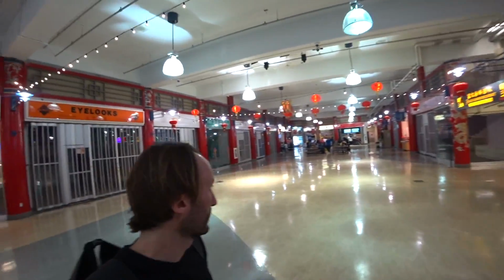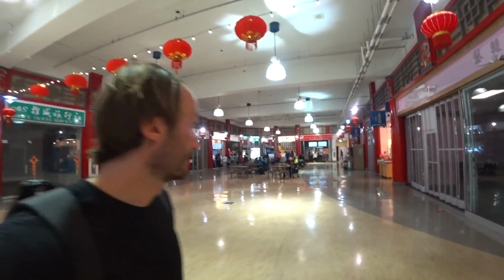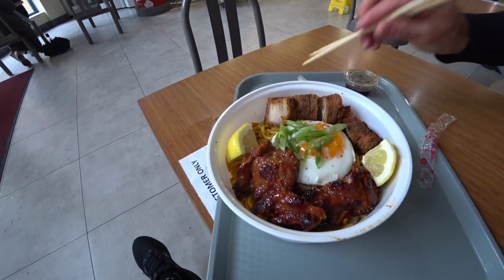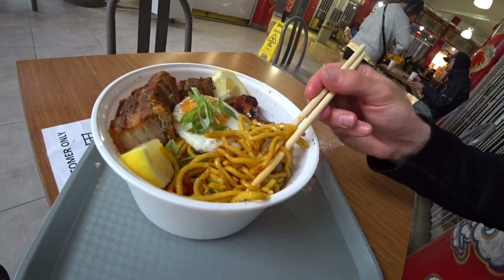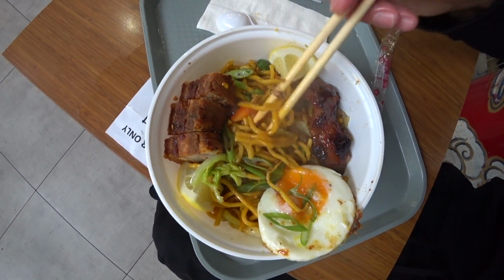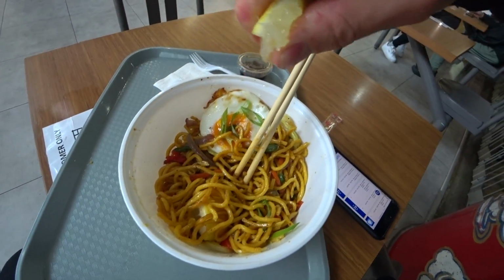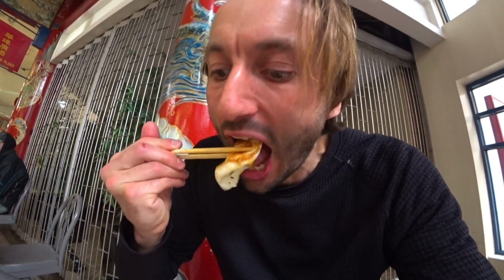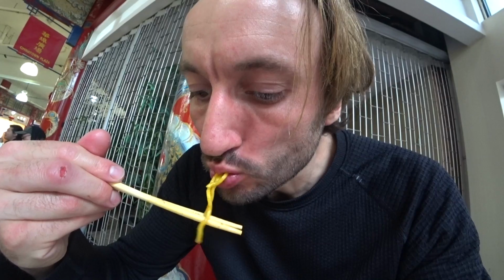Ilocos Pancit & Tocino 🇵🇭 | Trying Filipino Food in Chinatown Vancouver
I travelled to Chinatown in vancouver to try Filipino foods for the first time.  Watch me react to Ilocos Pancit (Stir-fried Egg Noodles,Vegetables, with Tocino, Pork, and Fried Egg).  Chinatown is a historic area of Vancouver with incredible food and this hawker style food court happened to have the cuisine of the Philippines!  I also take you for a walking tour of Chinatown in Vancouver.

Episode Intel:

The Filipino Noodle Joint
180 Keefer Street Unit 111 - China Town Plaza, Vancouver, BC V6A 4E9
Reggie Ate:  Ilocos Pancit Canton & Tocino (Filipino Sweet Cured Pork)